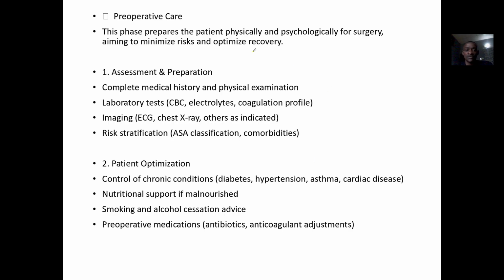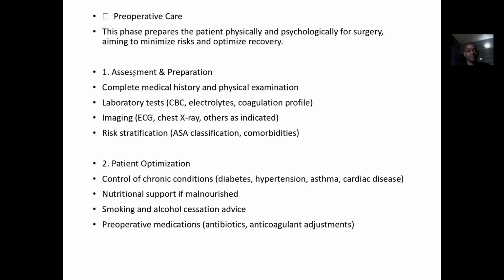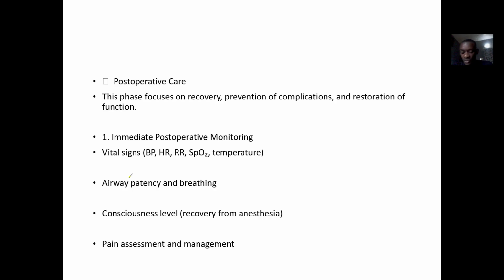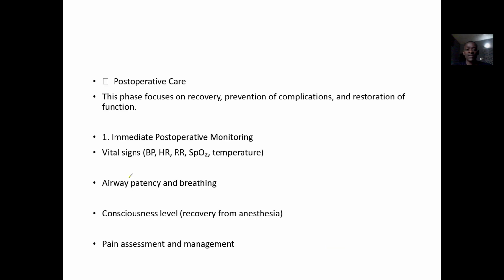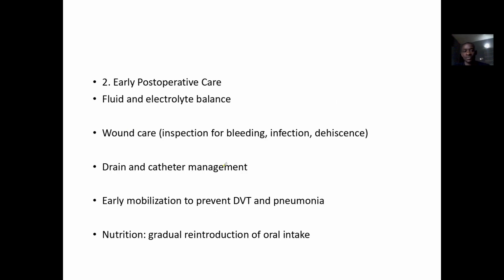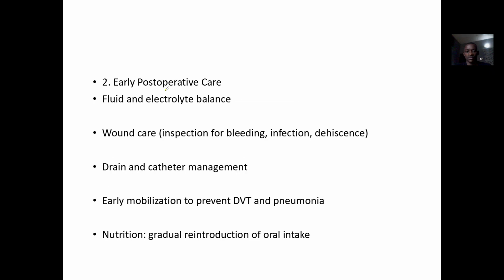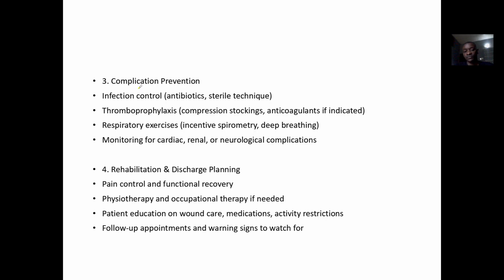Preoperative Care And Postoperative Care Before and After Surgery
Preoperative care prepares a patient physically and psychologically for surgery, while postoperative care focuses on recovery, preventing complications, and restoring health after surgery.

🩺 Preoperative Care
Preoperative care begins once the decision for surgery is made and continues until the patient enters the operating room. Its purpose is to optimize patient safety and readiness.

Medical Evaluation

Review of medical history, allergies, and current medications.

Physical examination and diagnostic tests (blood work, ECG, imaging).

Risk Assessment

Identifying anesthesia risks, bleeding tendencies, or infection risks.

Stabilizing chronic conditions (e.g., diabetes, hypertension).

Patient Education

Explaining the procedure, anesthesia, and recovery expectations.

Teaching breathing exercises, mobility techniques, and wound care basics.

Addressing fears and anxieties to improve psychological readiness.

Consent & Documentation

Obtaining informed consent after discussing risks, benefits, and alternatives.

Surgical site marking and checklist verification.

Preparation

Fasting instructions (usually no food or drink 6–8 hours before surgery).

Adjusting medications (e.g., stopping anticoagulants).

Administering prophylactic antibiotics or sedatives.

🌟 Postoperative Care
Postoperative care begins immediately after surgery and continues until full recovery. Its goal is to prevent complications, promote healing, and restore function.

Immediate Postoperative Care

Monitoring vital signs in the recovery room or PACU (Post-Anesthesia Care Unit).

Managing pain and nausea.

Ensuring airway patency and stable circulation.

Ongoing Care

Wound care: keeping the incision clean, monitoring for infection.

Pain management: medications, positioning, relaxation techniques.

Early mobilization to prevent blood clots and pneumonia.

Nutrition and hydration support.

Complication Prevention

Monitoring for bleeding, infection, or respiratory issues.

Preventing deep vein thrombosis (DVT) with compression devices or anticoagulants.

Teaching patients signs of complications to watch for at home.

Patient Education & Discharge Planning

Instructions on wound care, medications, diet, and activity restrictions.

Guidance on follow-up appointments and rehabilitation.

Emotional support and reassurance to aid recovery